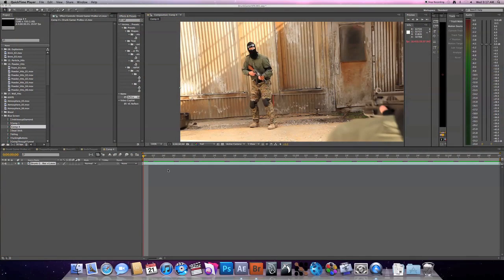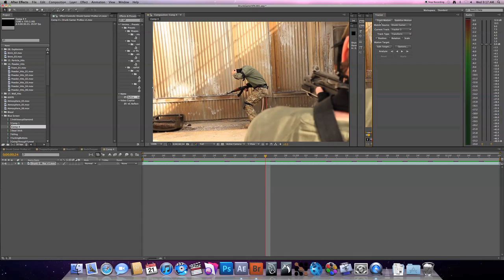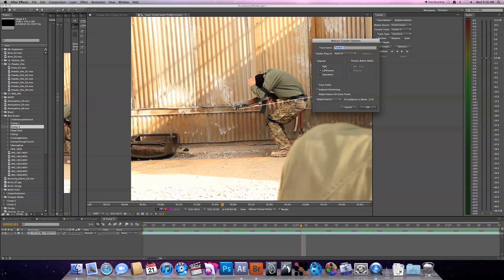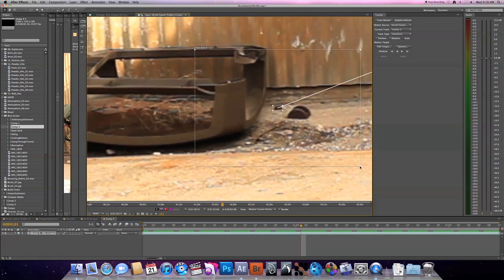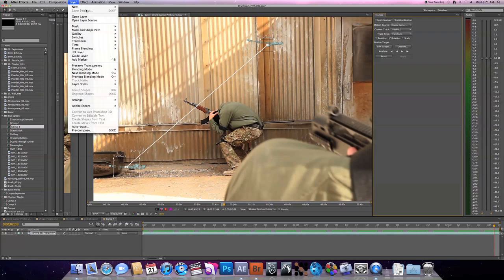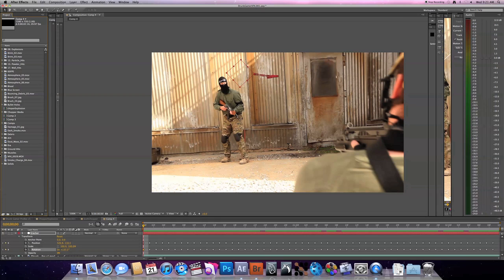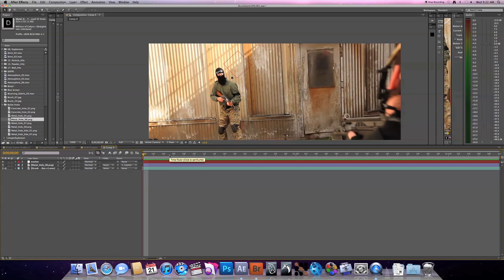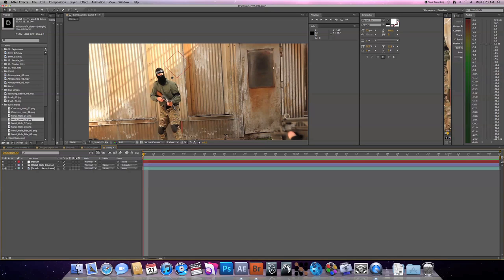Actionukkah Day 4 - Visual Effects "After Effects Tracking"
Day 4 of 8 of Tips and Tutorials on how we create sound design, music, and visual FX for our productions.  In this episode Diamond explains how the After Effects Tracker works and the best way to utilize it.  Knowing how to use the AE tracker can not only save you time but allows you to pull a decent track without having to purchase other software.  Questions and comments are always welcome!